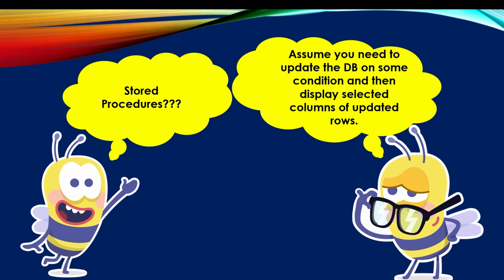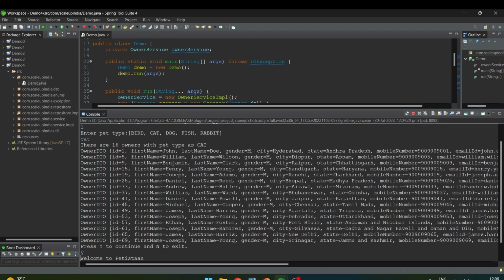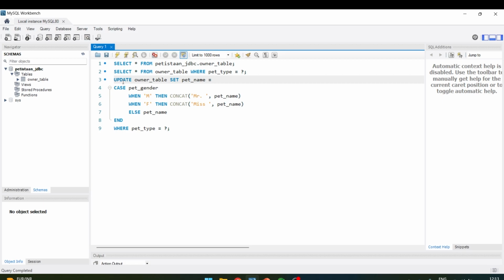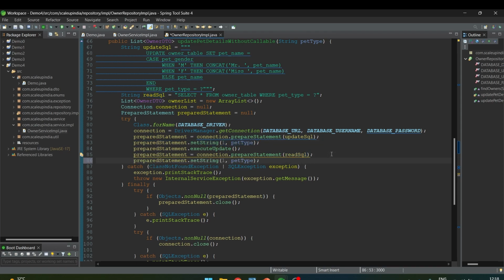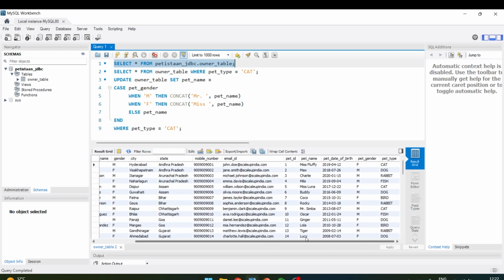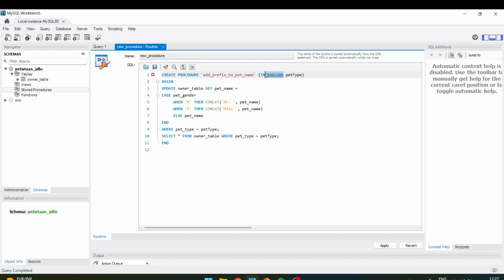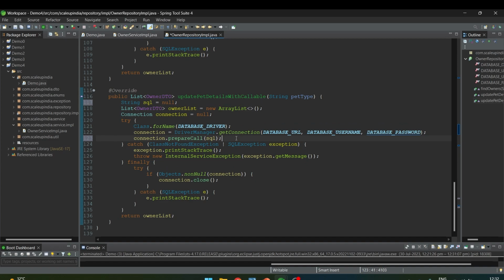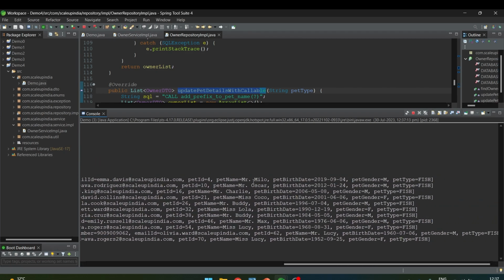Chapter-06: Call using CallableStatement | Java Database Connectivity (JDBC)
Welcome to @abhishekvermaa10 channel, I am Abhishek Verma and you have started watching JDBC Part-6 where we are going to discuss about CallableStatement in JDBC Java.

CallableStatement are used to invoke stored procedures and functions and in this video we cover in detail concepts like importance of CallableStatement and creating stored procedures and how to use them.

We have enhanced our Petistaan application only so that you feel that all concepts are inter-related.

00:00:00 Introduction
00:04:14 Coding without CallableStatement
00:19:18 Creating the Stored Procedure
00:26:10 Coding with CallableStatement